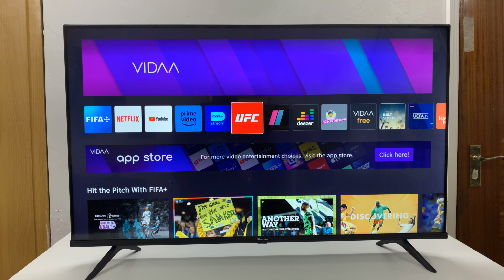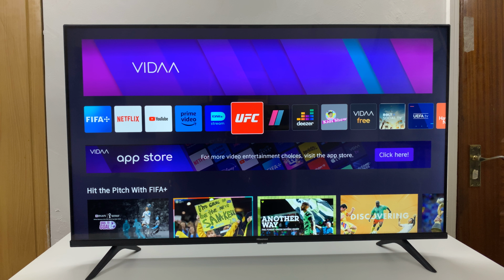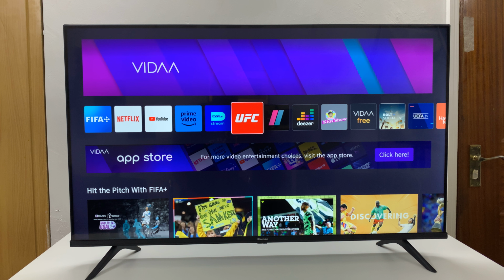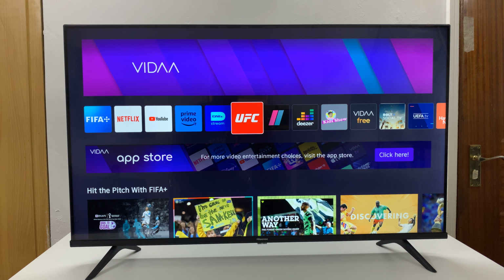Hisense VIDAA Smart TV: How To Move (Rearrange) Apps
Learn how to rearrange apps on Hisense VIDAA Smart TV.

Hisense VIDAA Smart TVs offer a convenient way to access various applications and services directly from your television screen. The ability to rearrange apps ensures a personalized and user-friendly experience.

Whether you want to prioritize certain apps, declutter your home screen, or group apps for easier access, here's a step-by-step video guide on how to move and rearrange apps on your Hisense VIDAA Smart TV.

How To Rearrange Apps On Hisense VIDAA Smart TV
Turn on your TV
Highlight the app you'd like moved
Long press the OK button on the remote
Use the arrow buttons on the remote to move the app to the desired location
Press OK to confirm the move

Galaxy S23 Ultra DUAL SIM 256GB 8GB Phantom Black:

Cell Phone Tripod Adapter